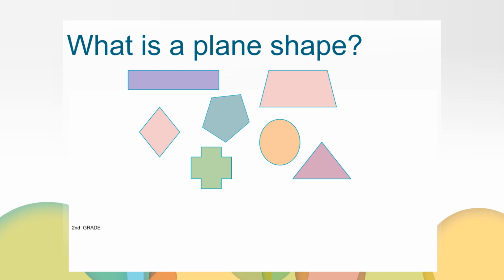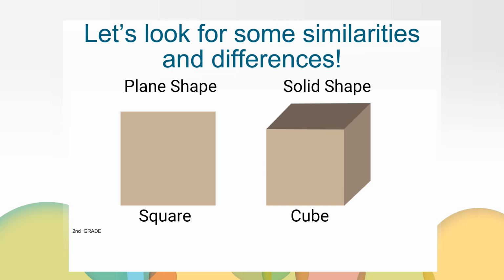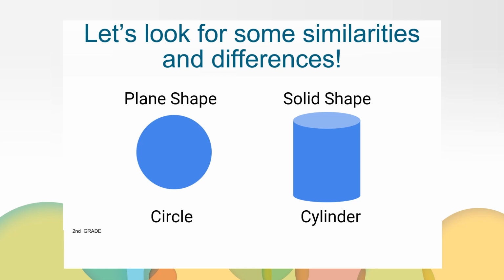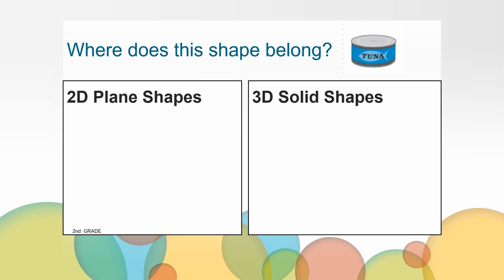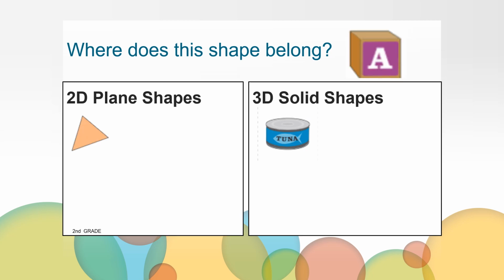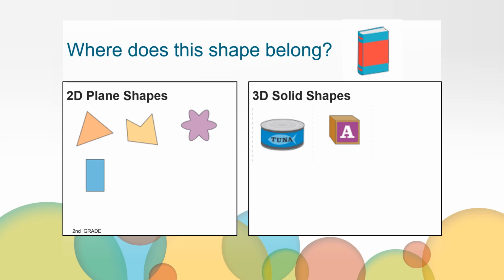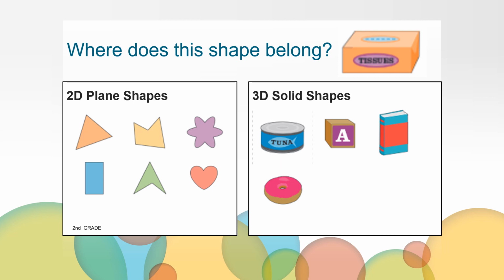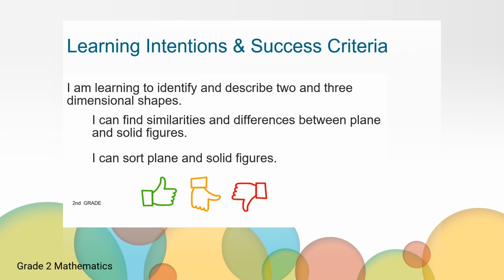Sorting Plane and Solid Shapes - Math, Grade 2, Unit 8, Video 2